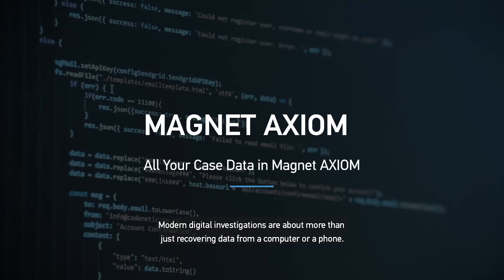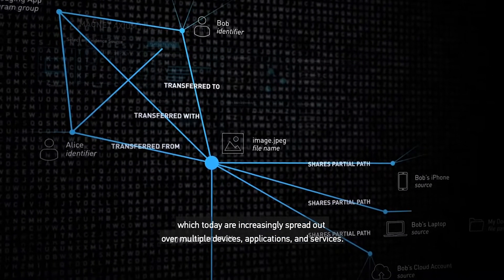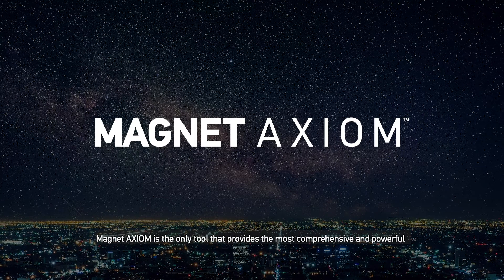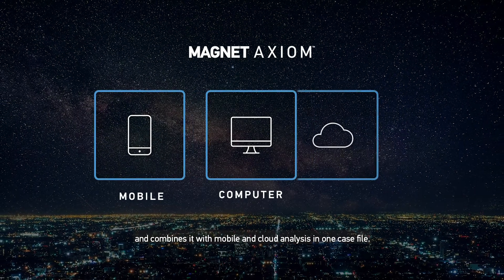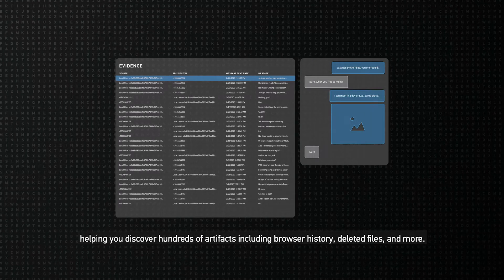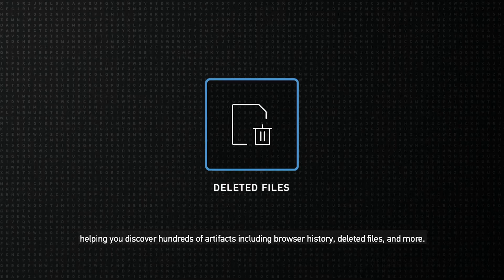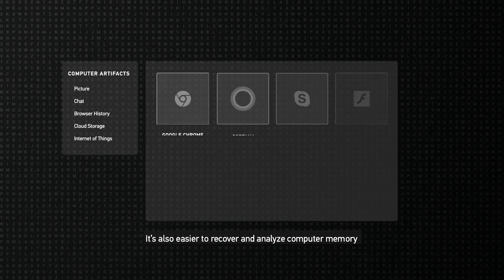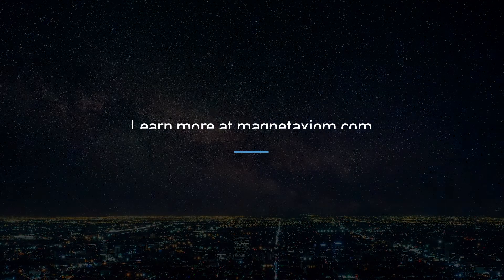All Your Case Data in Magnet AXIOM: Computer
Magnet AXIOM provides the most comprehensive and powerful recovery, analysis, and reporting tools for PCs and Macs, with support for hundreds of artifacts and a seamless integration of Volatility for easy recovery and analysis of memory.